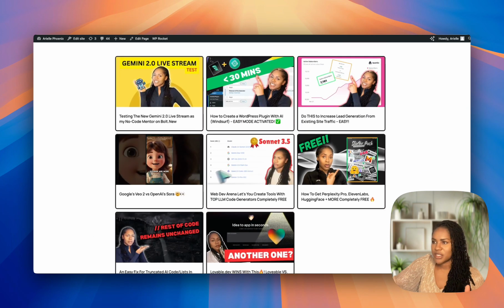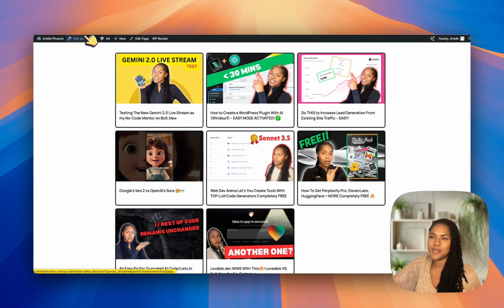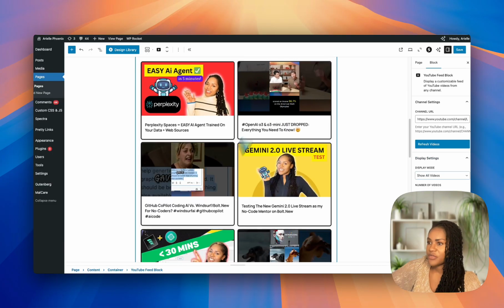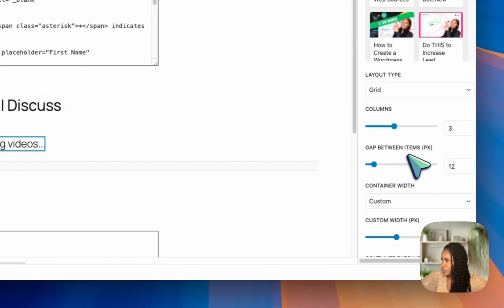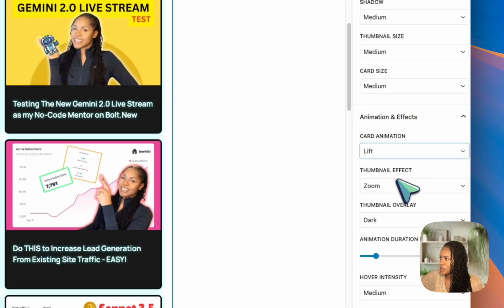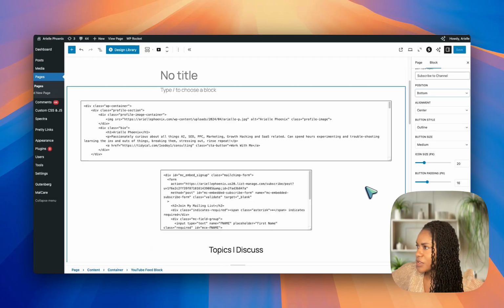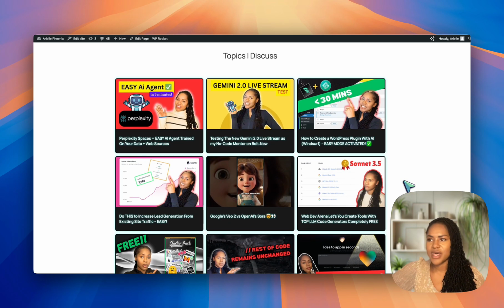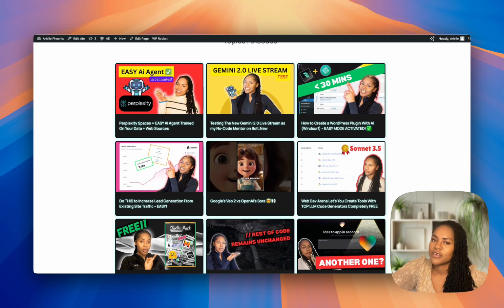I made this Youtube Wordpress Plugin In 10 Minutes with Windsurf AI 😮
Imagine creating a fully functional YouTube WordPress plugin in just 10 minutes—sounds unreal, right? Thanks to Windsurf AI, it's totally possible! I was able to build this plugin from scratch using AI-generated code.

Granted, it isn't perfect and still needs some tweaking, but it is done, and I am using it now. Once I have fixed these basic bugs I will give it away for free on my website.

Screen Recorder software I use 👌🔥 this is my affiliate link so if you buy it, I will get a comission at no extra cost to you - it helps the channel, too!